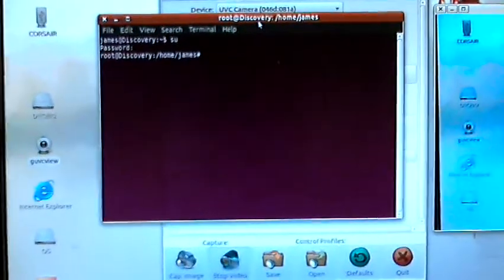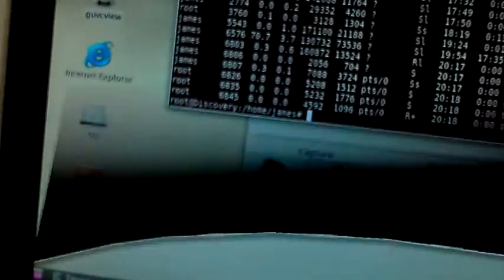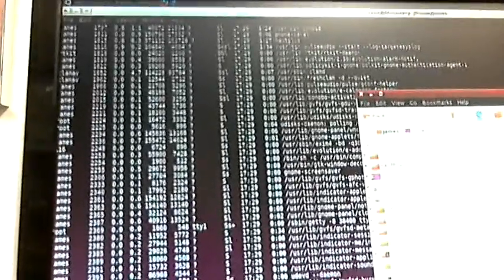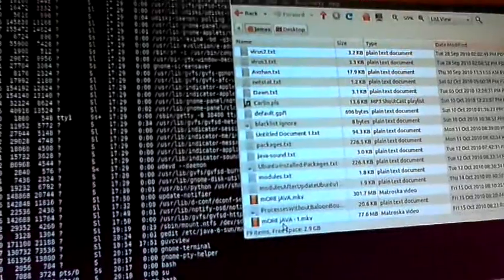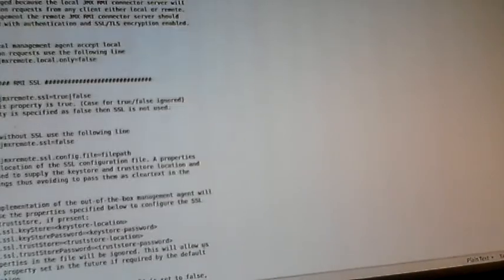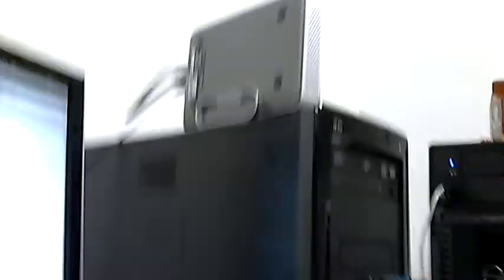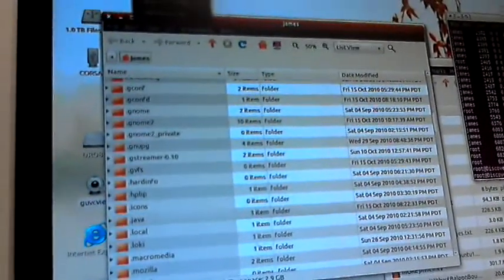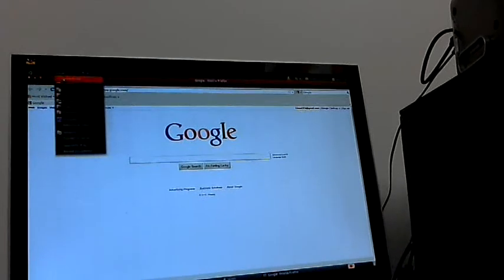Why Linux Sucks 2